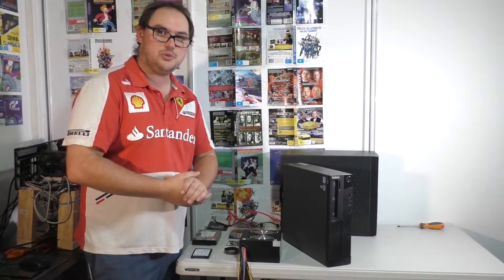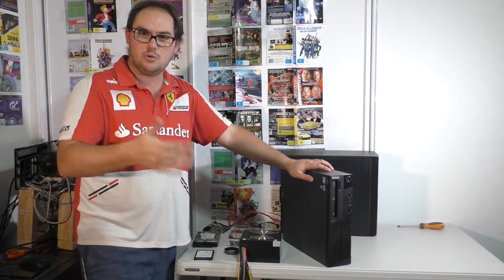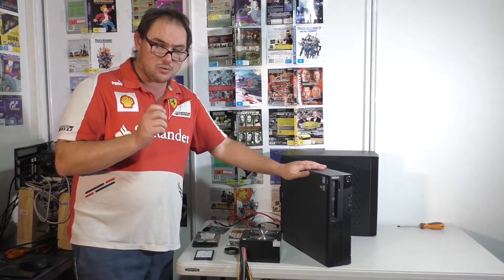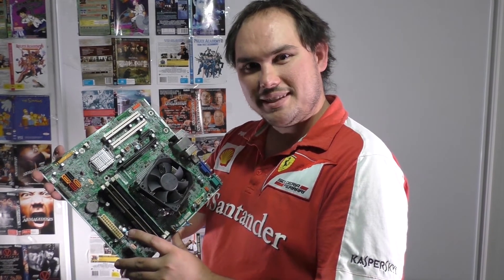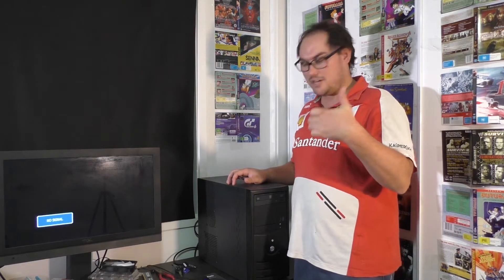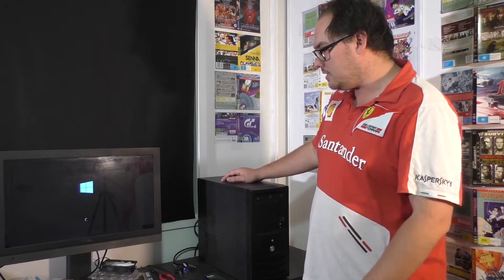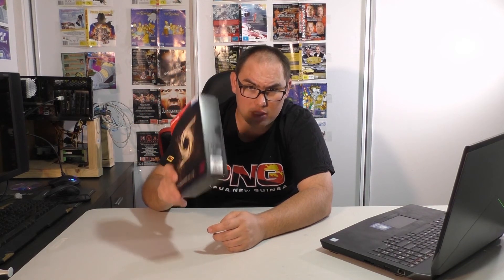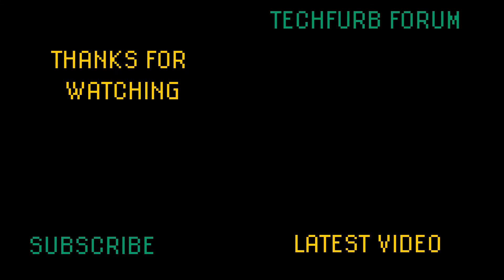Can you turn an OEM PC into a Game Streaming Rig?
Check out TechFurb's latest video where I convert an old OEM Lenovo PC into a dedicated Game Streaming PC.

Specs;

16GB DDR3 RAM
Nvidia GT 430 Graphics Card
Avermedia Live Gamer HD Lite Capture Card
120GB SSD
1TB HDD